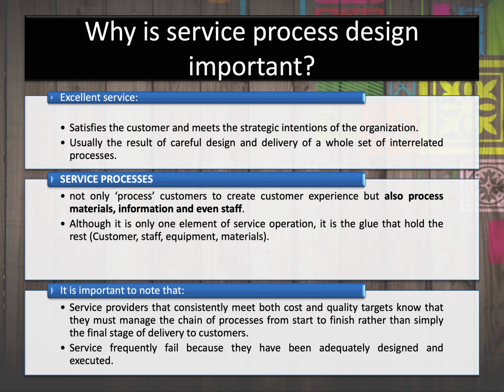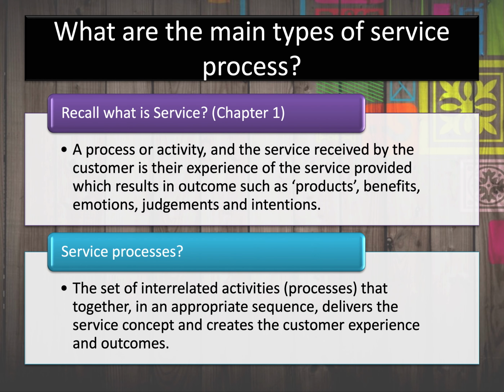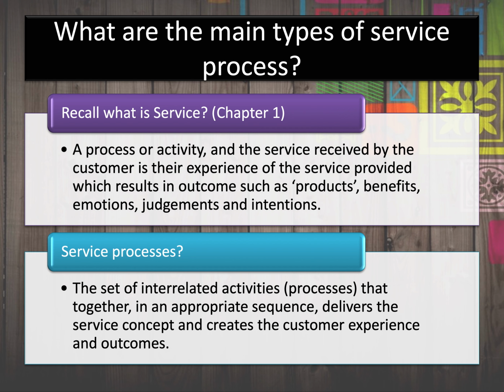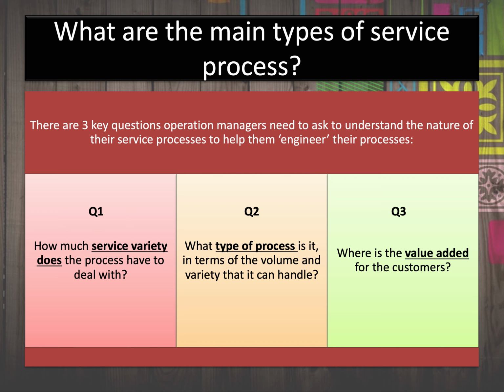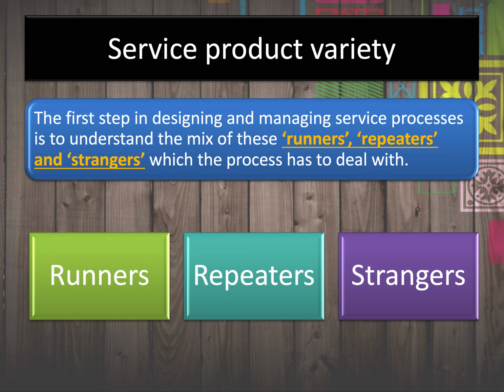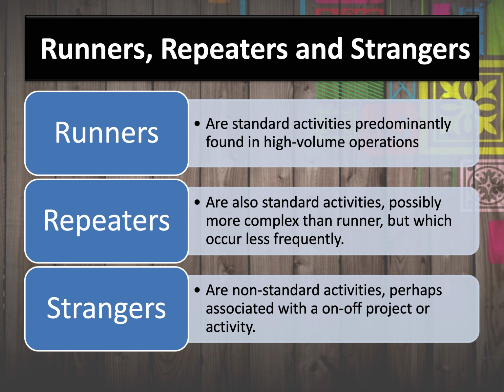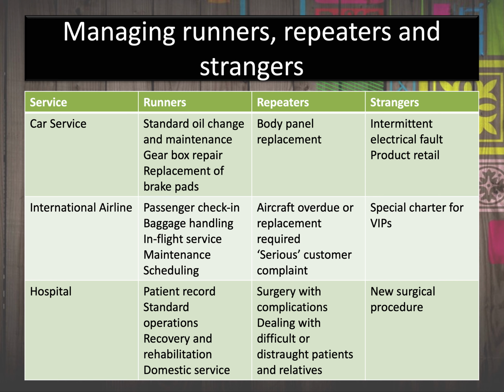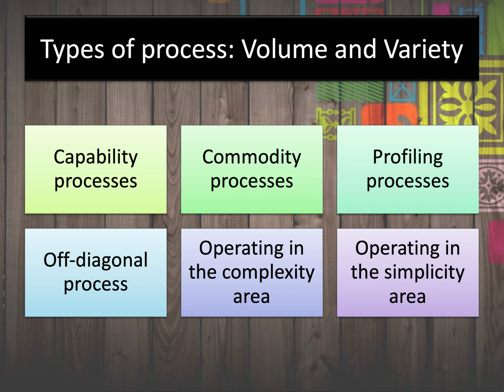Chapter 7 Part 1